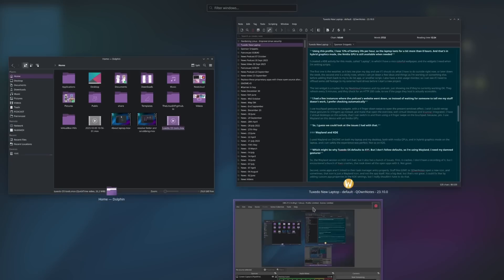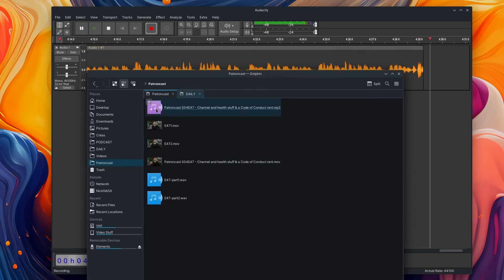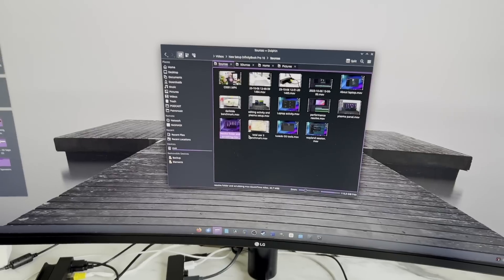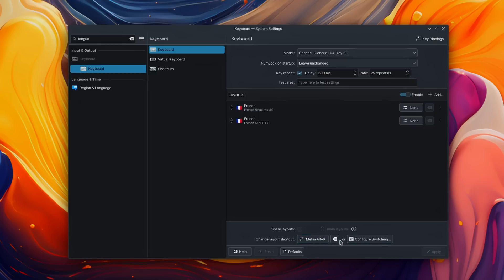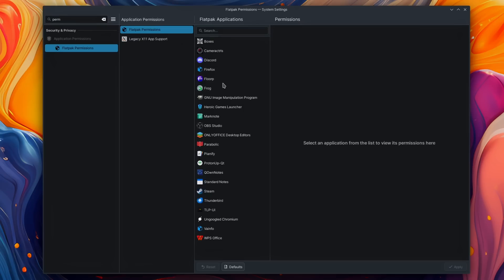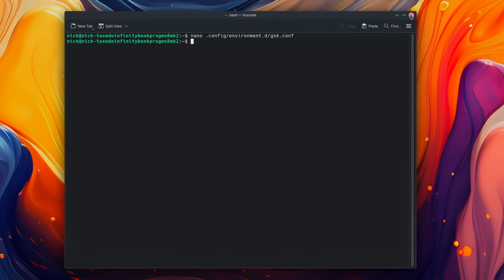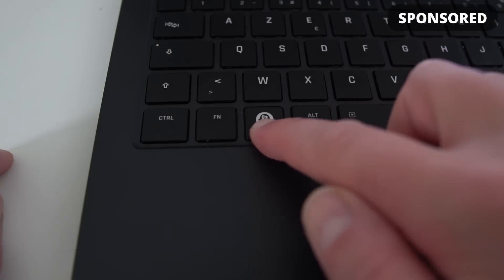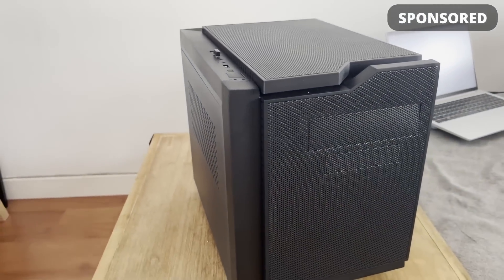I have some Linux problems, and I can't fix them all...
Try Kasm Workspaces to stream any desktop, app or OS to your web browser:

Timestamps:
00:00 Intro
00:46 Kasm Workspaces
01:58 Audio Issues
05:46 Keyboard layouts
09:19 Nvidia & Flatpak GTK apps
11:18 Appimages kinda suck
12:38 Webcam resolutions
13:57 Game compatibility changing
15:13 Conclusion
16:00 Sponsor: Tuxedo Computers
17:10 Support the channel